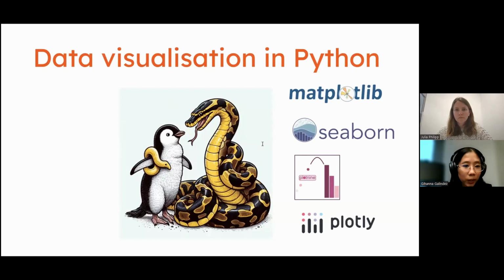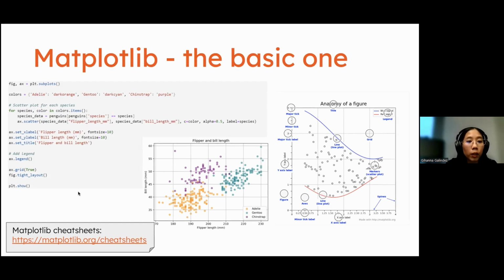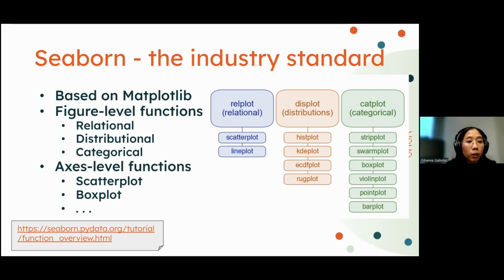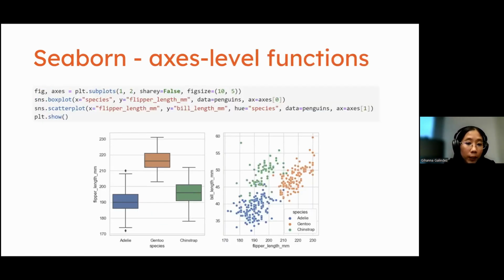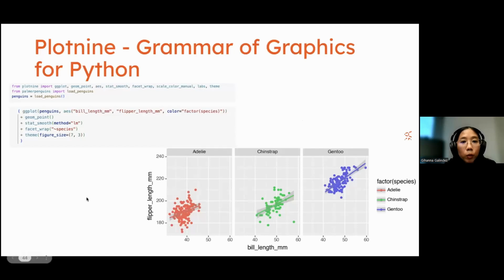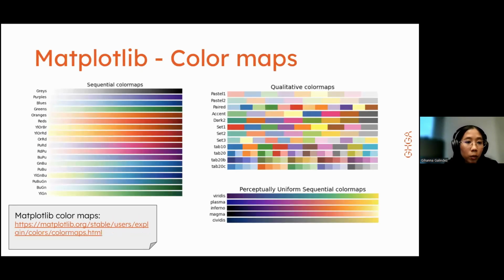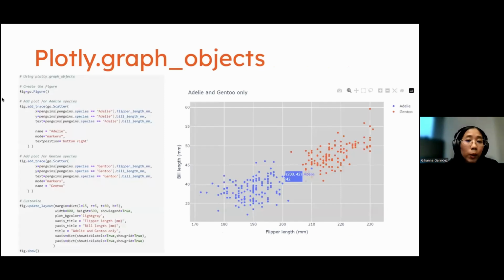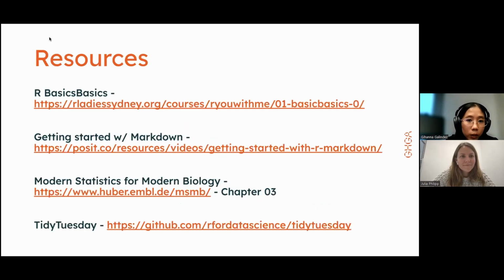A Practical Guide to Data Visualisation in Python w/ Gihanna Galindez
This video is a recording of the GHGA Webinar "Data Visualisation in R and Python" with Gihanna Galindez & Julia Philipp

This is Part 2 of the recording, covering Data Visualisation in Python